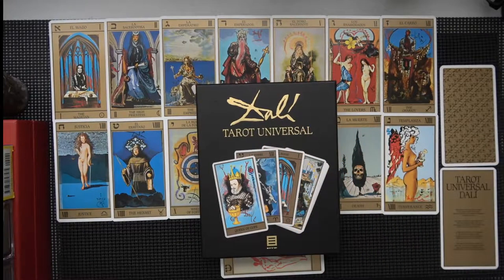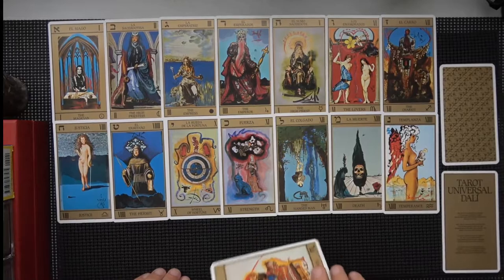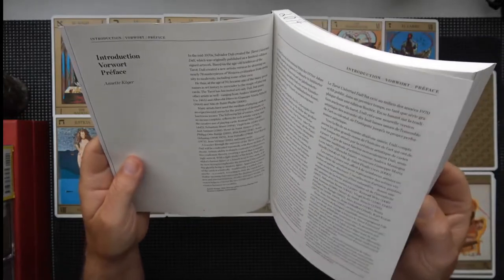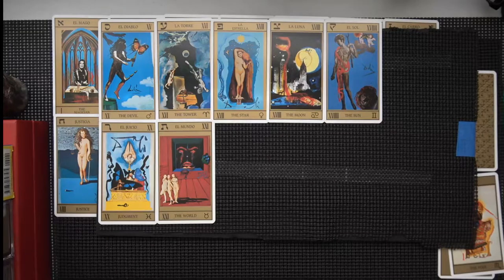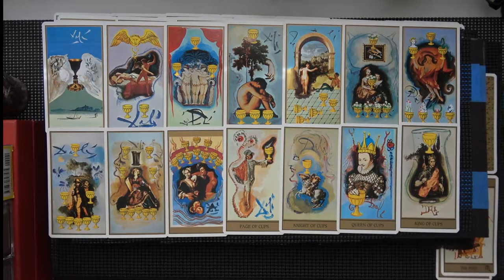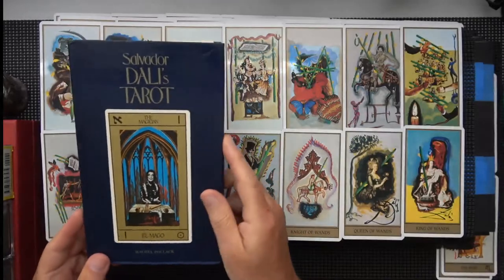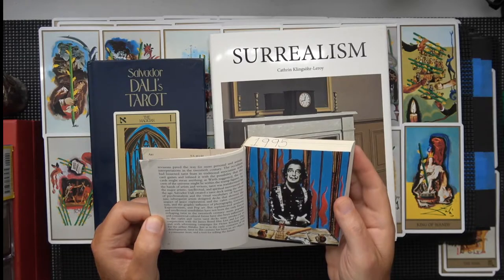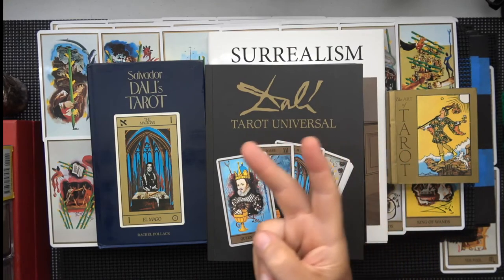Dali Tarot Universal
Books shown near the end:
"Salvado Dali's Tarot" by Rachel Pollack
"The Art of Tarot" by Christina Olsen
"Dalí: The Paintings" by TASCHEN
"Surrealism" by Cathrin Klingshohr-Leroy via TASCHEN